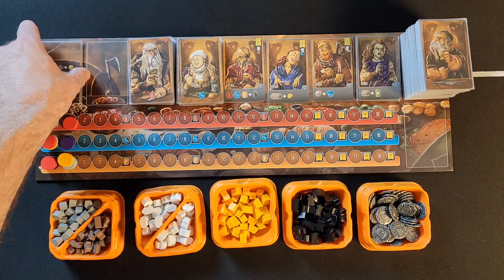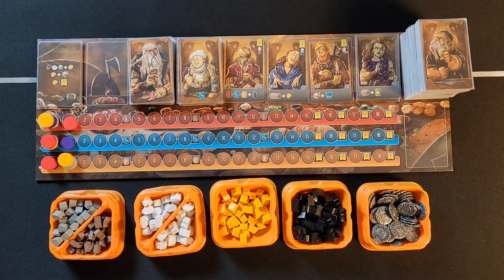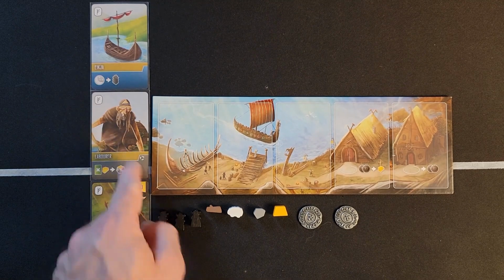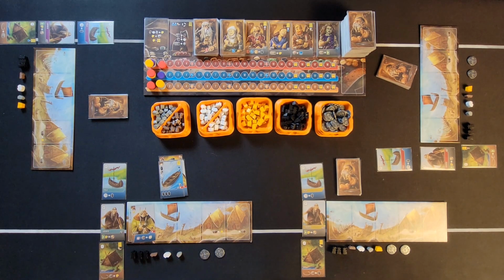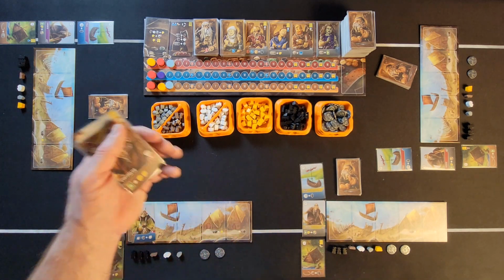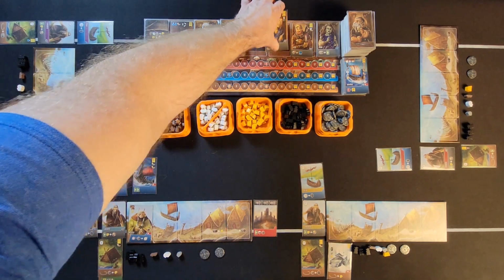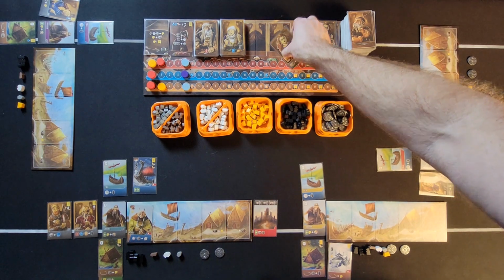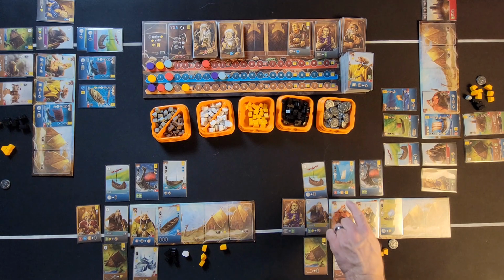Building the Best Boat: How to Play Shipwrights of the North Sea - Redux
Want to be the best ship in the North Sea? Got some competition? Join us as we explain how to play Garphill Games' Shipwrights of the North Sea: Redux. We hope you enjoy.